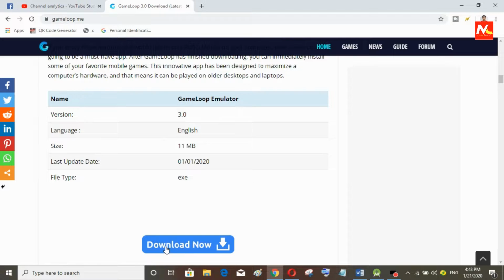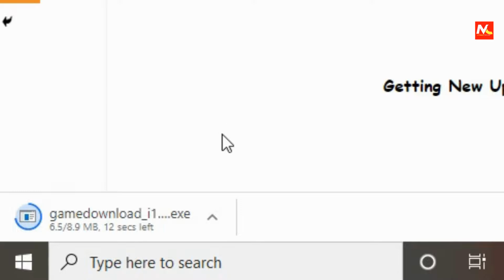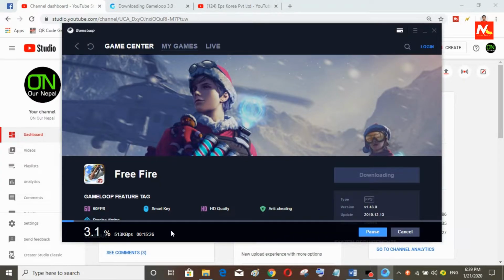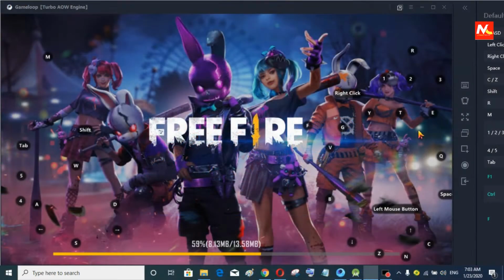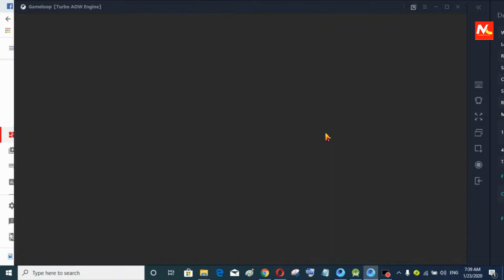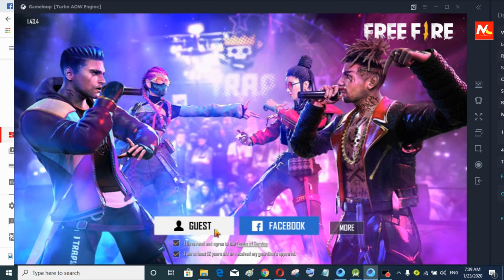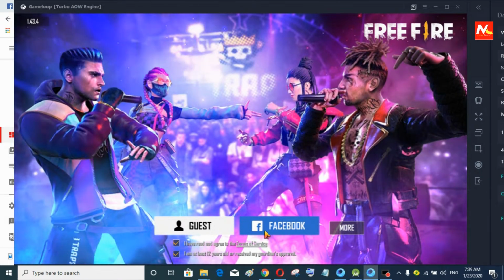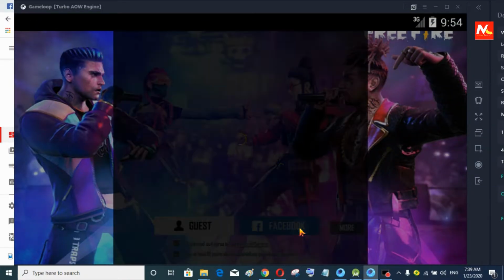Play garena Free Fire Game in PC | how to download free fire on PC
In this video, I have showing about how to install and play free fire/PUBG Mobile game in PC Computer. how to download garena free fire on pc.

Searching keywords:
- prajan rai
- missiontop computer
- free fire game
- pub mobile game
- play free fire in pc
- free fire
- how to download garena free fire on pc
- how to play free fire on pc
- free fire battlegrounds
- setting controller nox
- free fire pc
- how to play free fire on pc nox
- garena free fire
- free fire controller nox
- how to play free fire on pc without emulator
- how to play free fire on pc bangla
- how to play free fire on pc 2gb ram
- free fire gameplay
- on pc
- garena free fire pc download
- free fire pc download